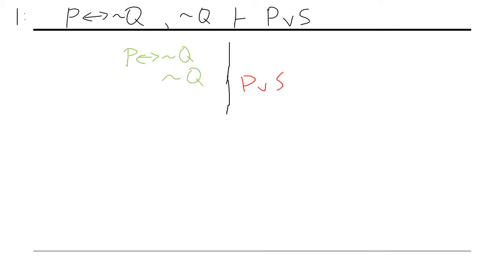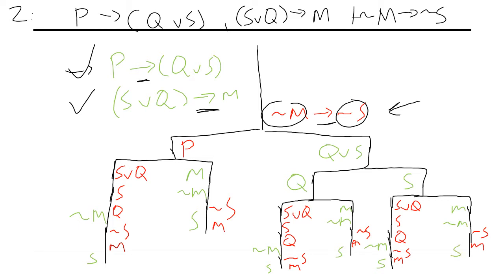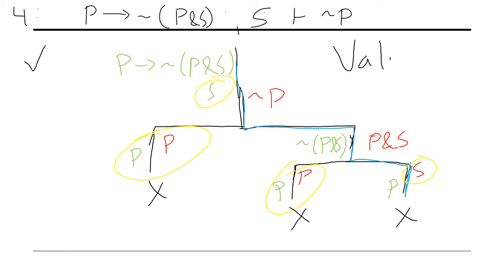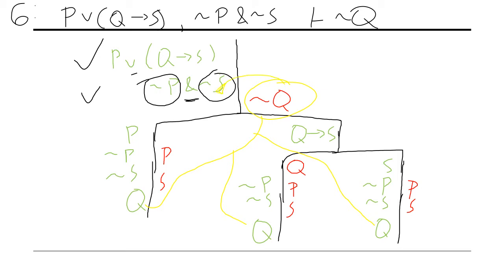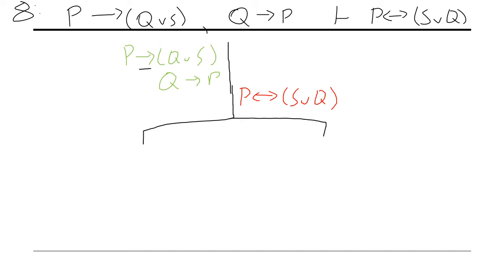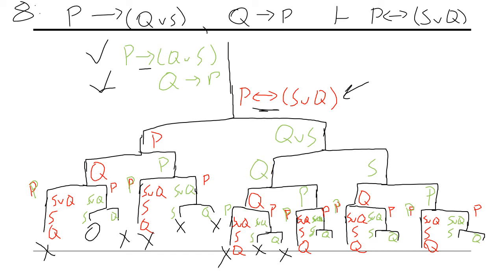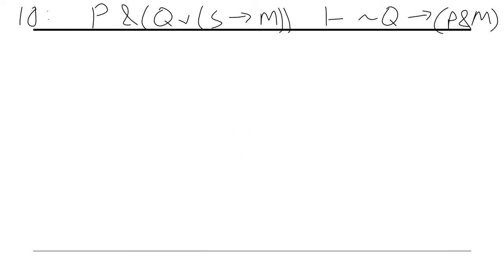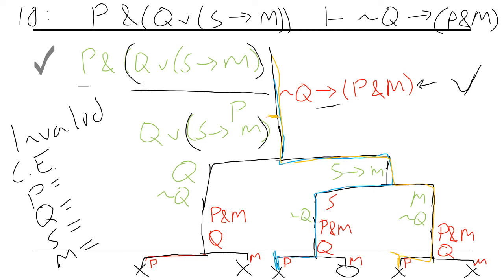Truth Trees Practice 6